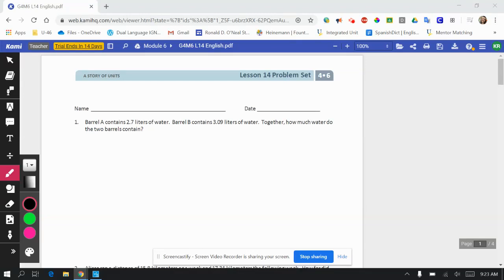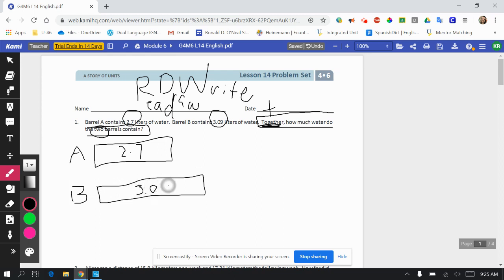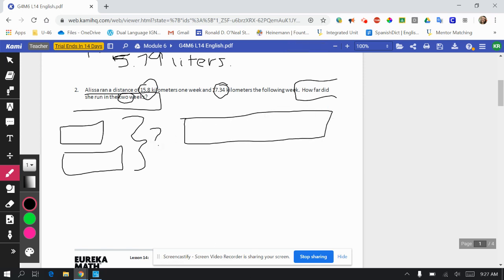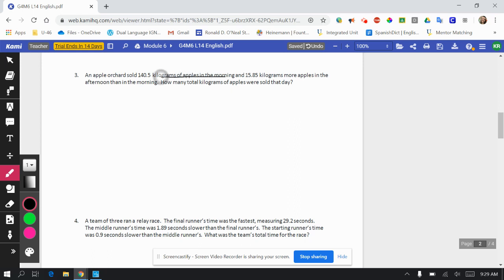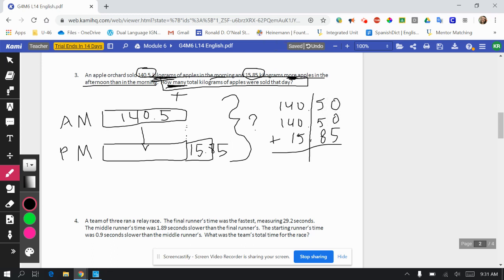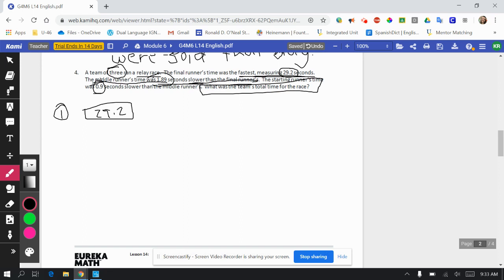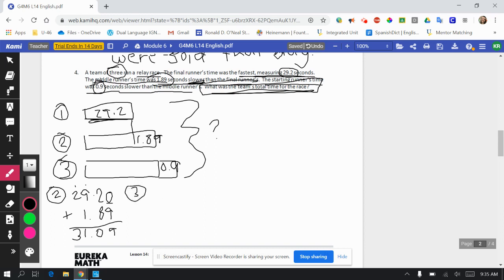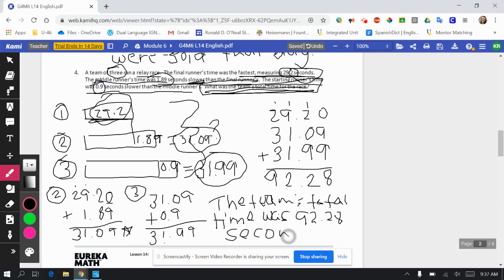Module 6 Lesson 14 Problem Set